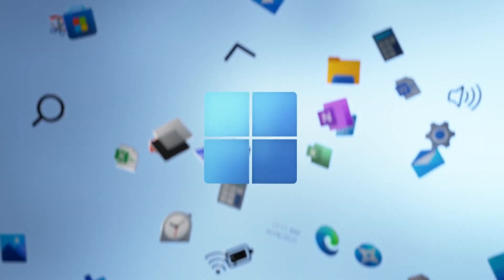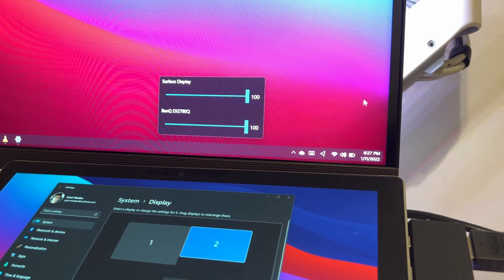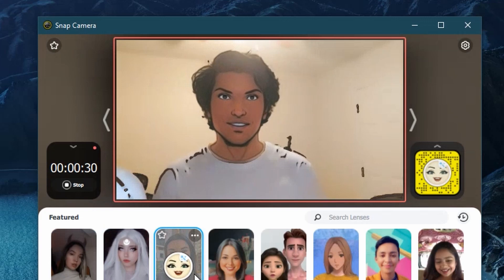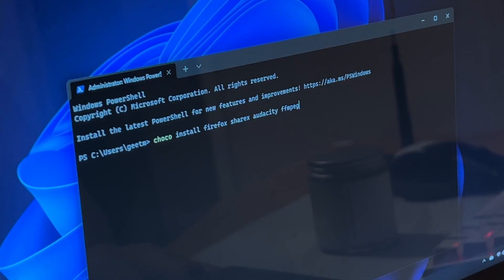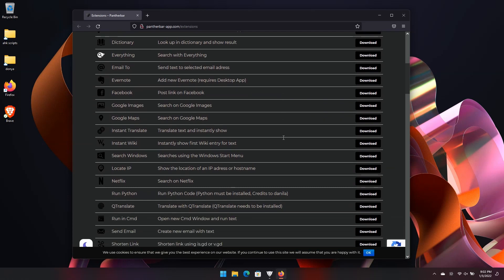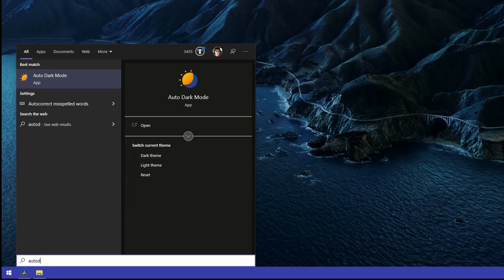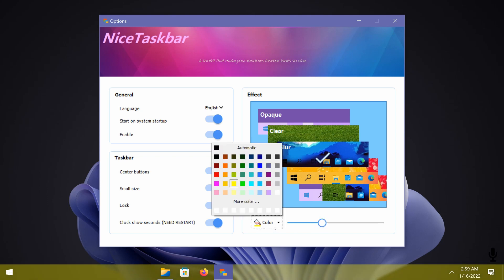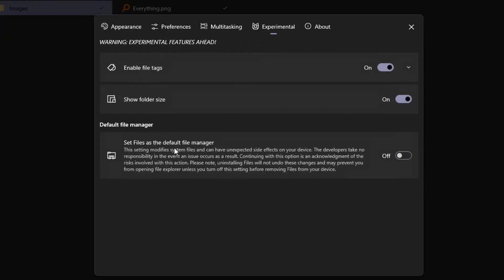10+ Must Have Apps for Surface Pro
I have a video with 18 apps I love to use my on my surface pro. But then I have a few more. Like 15 more apps that are a must have for a surface pro. These apps are equally if not more useful for my day to day activities today.

In this video I show you 15 apps I use constantly on my PCs. This should be helpful for professionals and students. There are a few customization apps well, but they are not amazing.

00:07 everything search (Free)
00:25 everything toolbar (Free)
00:32 win dynamic desktop (Free)
00:51 Monitorian (Free)
01:25 MicSwitch (Free)
02:08 Snap Camera (Free)
02:24 DroidCam (Free+)
02:41 Chocolatey (Free)
03:40 Winget (Free)
04:00 Pantherbar (Free+)
05:09 File Juggler (Paid)
05:36 Auto Dark Mode (Free)
06:05 RoundedTB (Free)
06:25 NiceTaskbar (Free)
04:45 Files Modern Files Explorer (Free)

Everything Search (Free)
choco install everything
This is an amazing tool for anyone looking for files on their computer. We all know windows search sucks and this will make sure you never have to deal with it again. It indexes all your files and you can get search results instantaneously.

WinDynamicDesktop (Free)
choco install windynamicdesktop
Get MacOS like dynamic or live wallpapers on Android. As simple as that. You even get the stock MacOS wallpapers from the latest releases. This is free too

Monitorian (Free)
choco install monitorian
How is this not built into windows? You can install this to control brightness for external displays directly from windows. And it is free

This app allows you to create a universal shortcut to mute all your mics at once. None of your apps can have access to your mics. This is not only great for privacy as it is a system setting level change, it also gives you peace of mind.

Use snapchat like camera filters on windows. This is a gimmick mostly but some of the camera filters are really nice.

This is a simple app that will allow you to use your iphone as a webcam. It also works on Android, or i should say it works better on android. You can easily have a full hd webcam for super cheap or no money depending on what phone you end up using.

This one is simple. Package manager for Windows. You can install almost any app with just a simple tasks. Even better, you can install multiple apps at once with a simple command.

This is a very useful app that will allow you to take actions on text your select. you can convert text from uppercase to lowercase and back to uppercase with a simple click. You can also add third party addons to make asks on todoist, send as email or even make calendar invites with just one lick. This app is too powerful.

This one is new to me, but i am in love it for one functionality alone. This is like hazel alternative for windows. This app monitors the folders in the background and modifies them as you decide.

This one is simple. Enable dark mode on windows automatically based on time or sunset.

This is a simple app to make your windows 11 pc look cleaner than it actually looks. Add rounded corners to the taskbar with this app. You can customize to look better than windows 11.

This is a perfect customization app that will make the windows 10 taskbar look like the windows 11 taskbar. you also have other style, such as a transparent taskbar on windows 11 or windows 10. Just a great customization app over all.

This is literally one of the best looking apps on Windows. Files is a file explorer alternative that will make you love using your windows computer. The transitions are amazing, there are tabs in the file explorer, you can drag and drop files between tabs, you have column views and you can also make it your default file explorer.